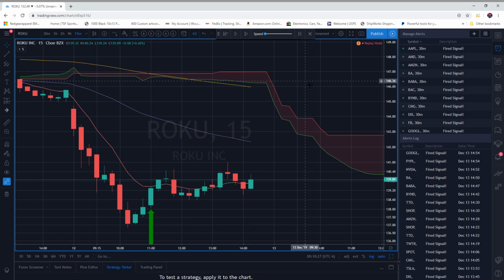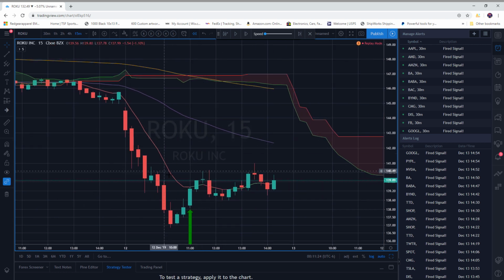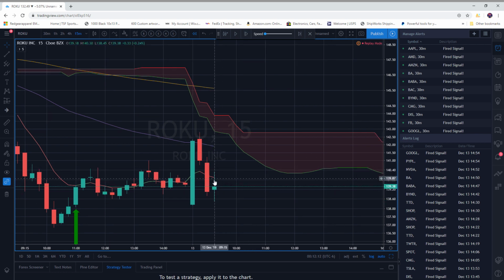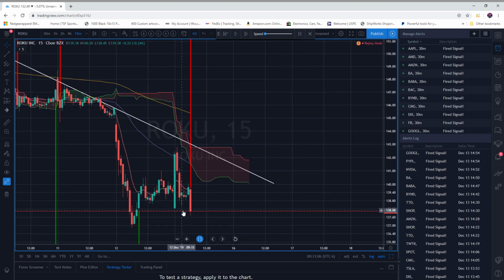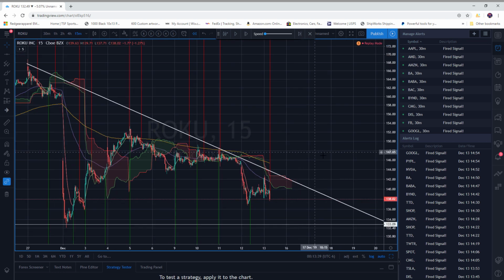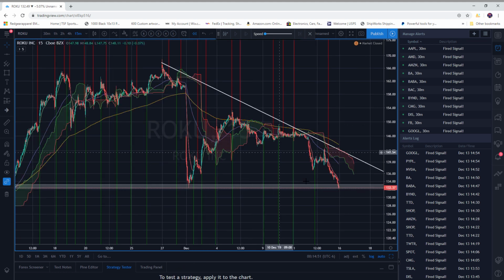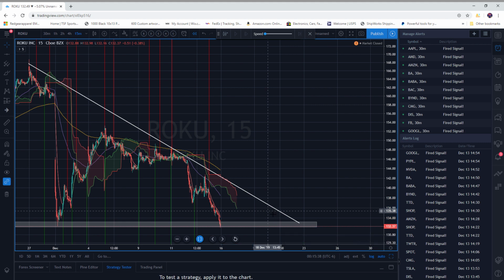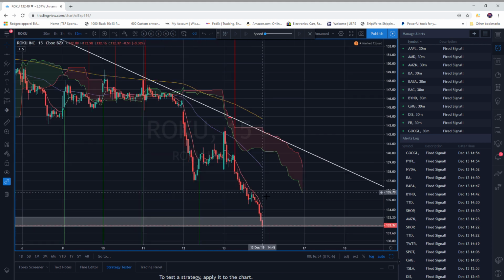DOA Strategy - How we caught ROKU's 892% drop using DOA_sniper!!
DOA Strategy for the WIN!!

Caught that nice 892% ROKU drop on our intraday alert using our custom DOA_sniper!

I highly suggest learning how to use our DOA_sniper so you can catch trade like this.

You will NEVER learn how to trade if you depend on “ALERTS”

STOP doing blind trades, trade SMART! Start learning how to trade using our STRATEGY!

-FOLLOW US-